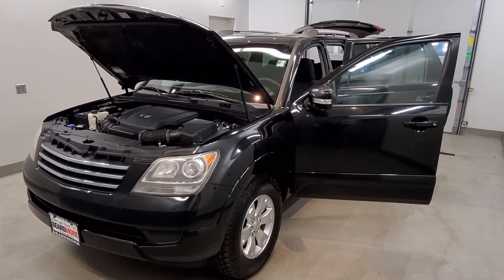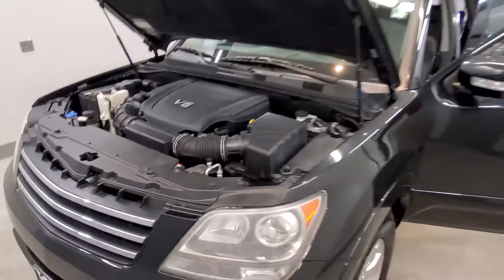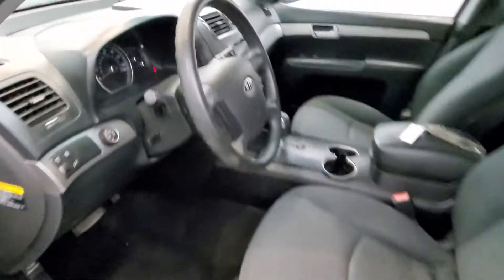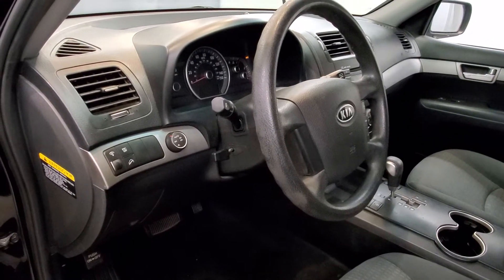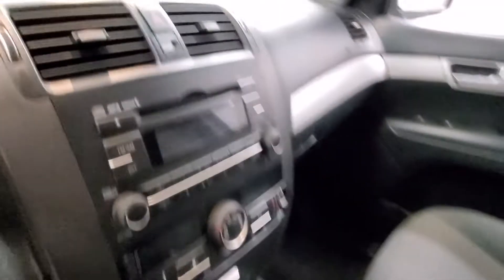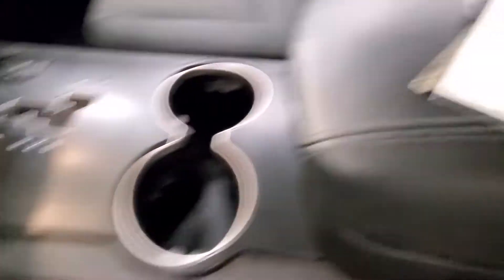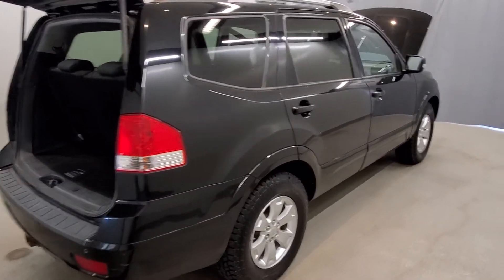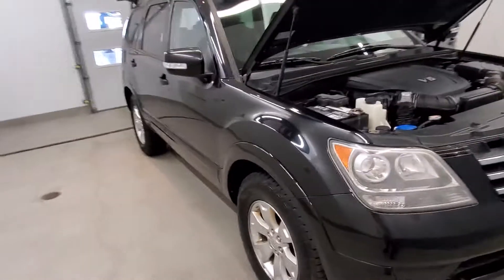2009 Kia Borrego LX 52775A